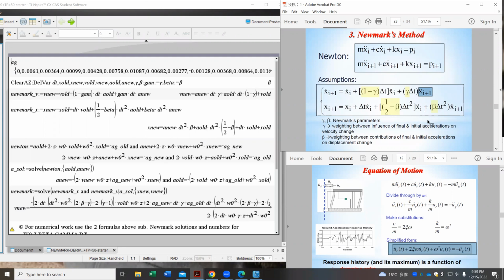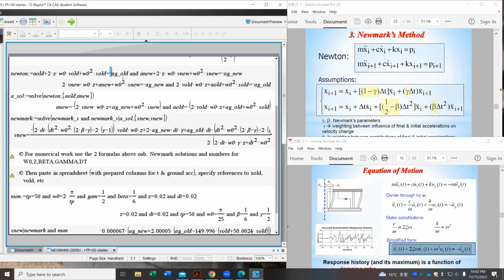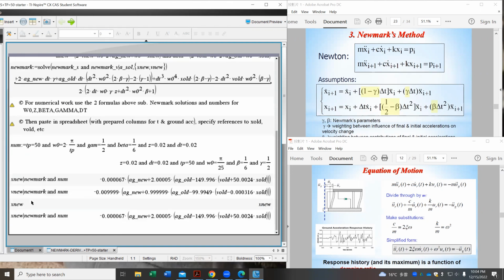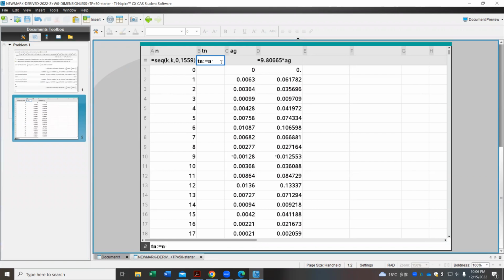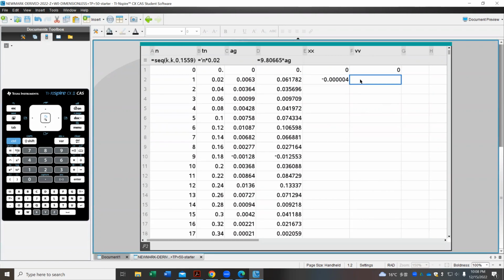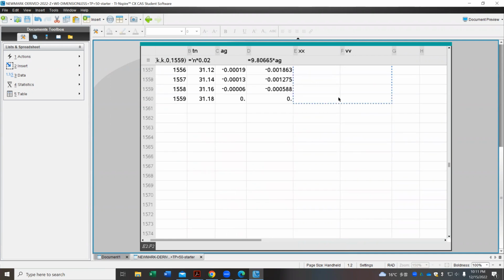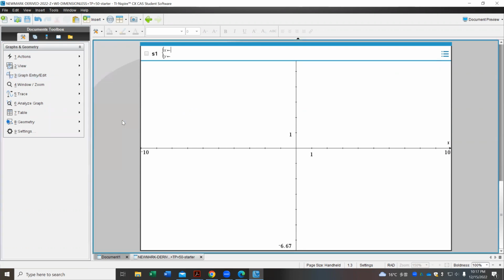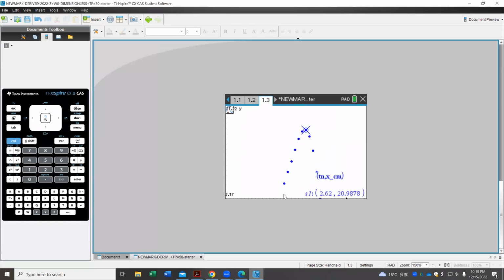Building response spectrum by Newmark Method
Newmark's method is applied to a structure of natural period 50s and 2% damping, to find its maximum deflection magnitude under the El Centro 1940 ground acceleration. The symbolic formulas involved and numerical iterations are all done on a CAS graphing calculator.